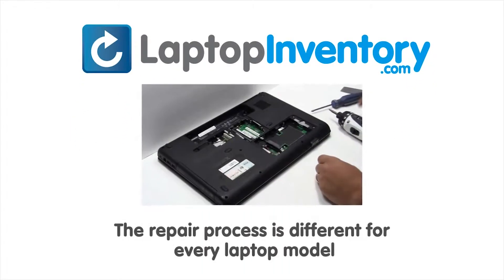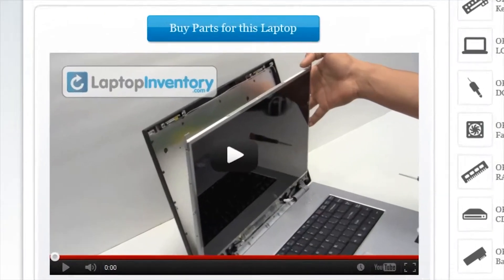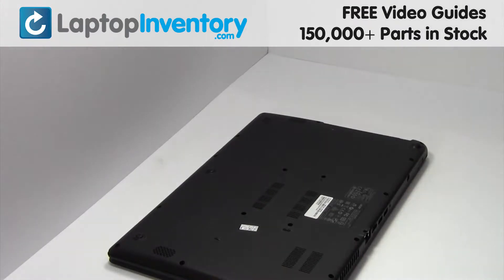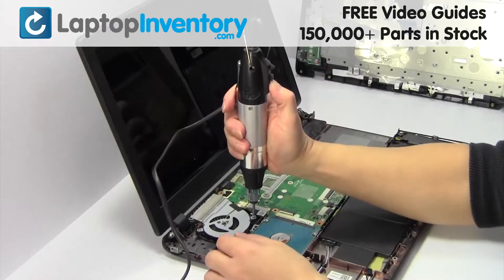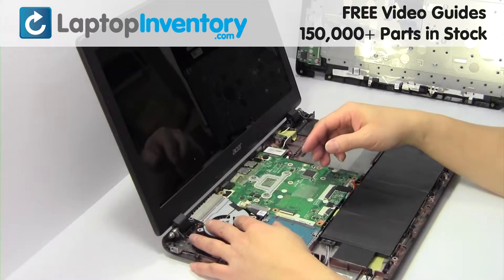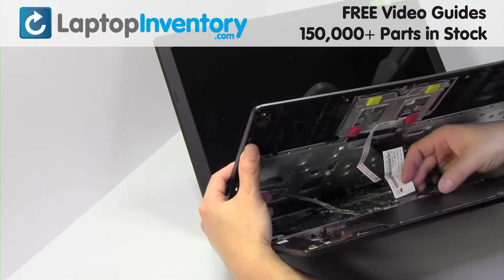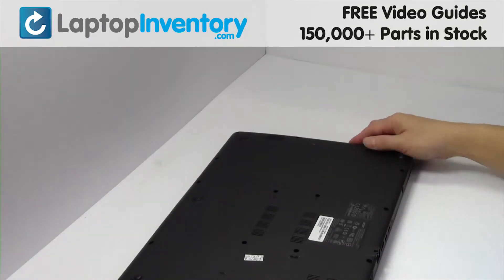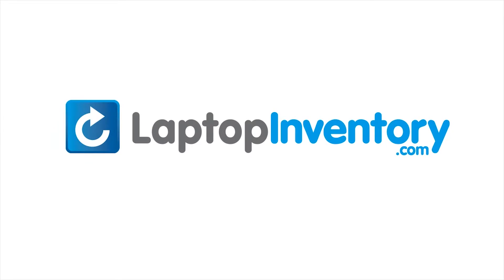Acer Aspire FAN Replacement Motherboard Disassembly Take Apart ES1 E5 F5 V3 P257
Acer Aspire
E5-522
E5-532
E5-552
E5-553
E5-573
E5-574
E5-575
E5-722
E5-752G
E5-772
E5-773G
E5-774
EAZRT002010
ES1-523
ES1-533
ES1-572
F5-521
F5-522
F5-571
F5-572
F5-573
F5-771G
K50-20
L5VT A50B
N16Q2
NK-I1517.009
NSK-RE1SQ
V3-574
V3-575

Acer Aspire E15
E5-523G
E5-552
E5-573
E5-575
ES1-572

Acer Aspire E17
E5-752
E5-772G
E5-773G

Acer Aspire F15
F5-571T
F5-572
F5-573

Acer Travelmate
P257
P258-M
P259
P277-M
P278